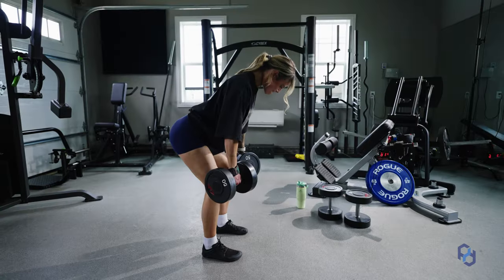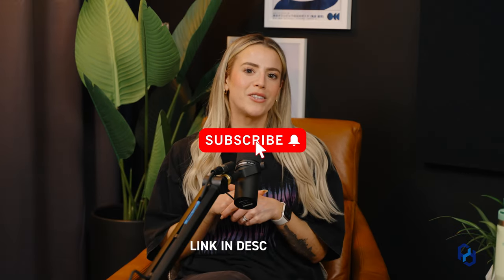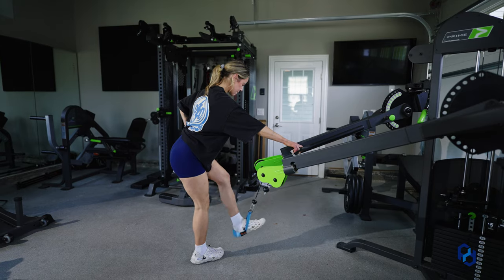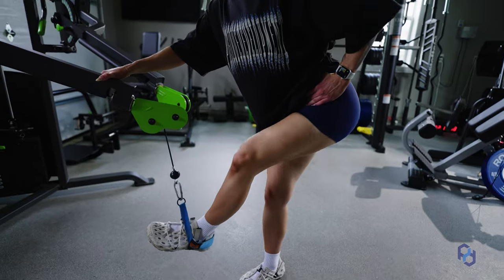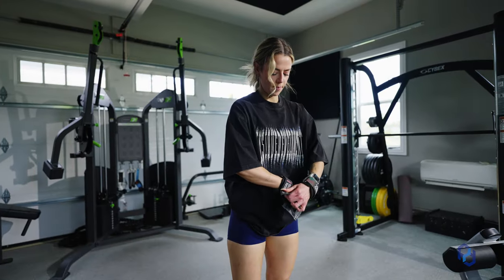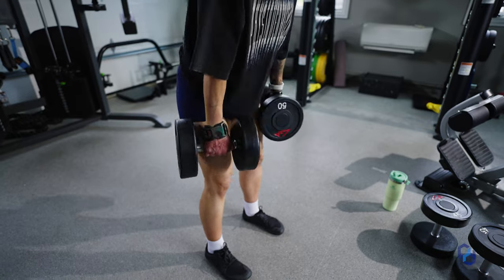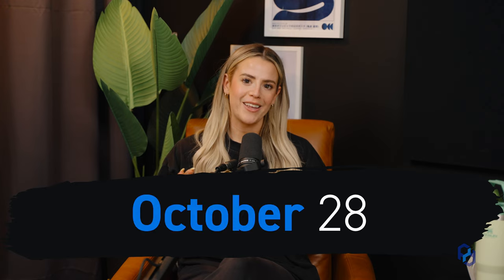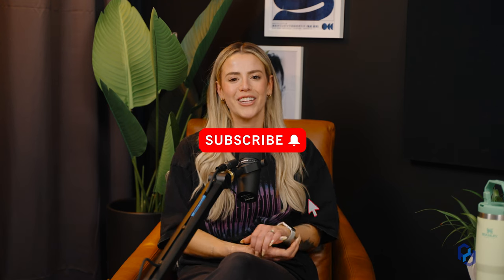BUILDING MY DREAM GLUTES | train with me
In this video, coach sue shows you some of her glute training and talks about her progress so far.

DON'T FORGET TO MARK YOUR CALENDARS FOR OCTOBER 23rd!
Giveaway in this video closes on October 28th, please leave your instagram handle so we can reach out to the winner.

00:00 🍑 Sue shares excitement about her glute progress.
00:14 📅 Important date alert: October 23rd for a special announcement.
00:43 💪 The importance of intensity, execution, and nutrition in training.
01:08 🌙 Emphasizing recovery through nutrition and sleep.
01:37 🎥 Links to video demonstrations of exercises for correct execution.
02:19 🎙️ Mention of podcast episode 117 discussing mistakes in glute growth.
02:49 🎉 Anticipation and excitement for October 23rd's special reveal.
03:15 ❤️ Mission to change the narrative in health and fitness and to educate.
03:53 🏋️‍♀️  training footage showcasing intensity and execution.
05:41 🎁 Announcement of a giveaway for an exercise critique service.
06:21 🏆 Instructions on how to participate and win the giveaway.
06:49 🎂 Hint about the entire birth month of giveaways, specifically ending on October 28th.